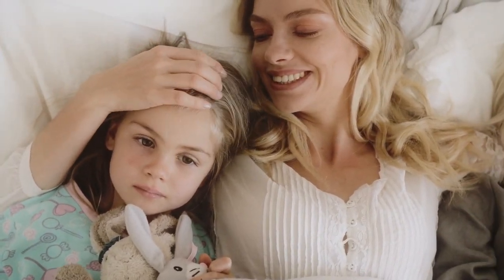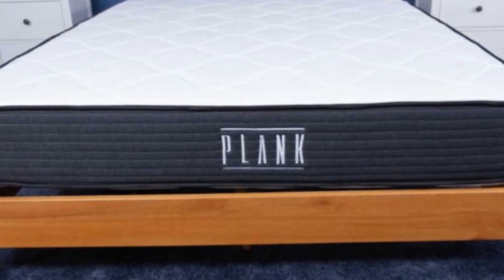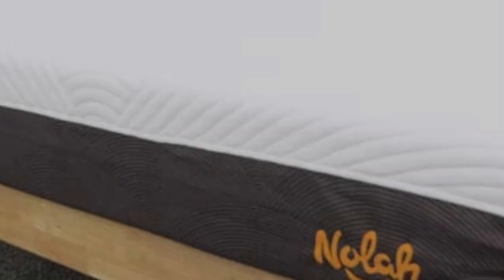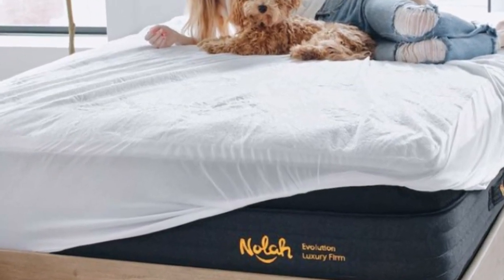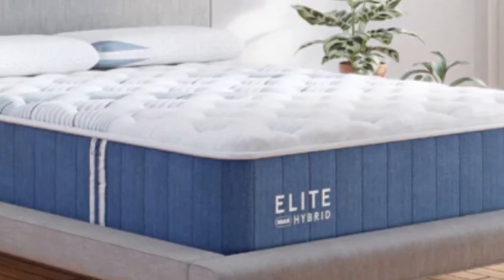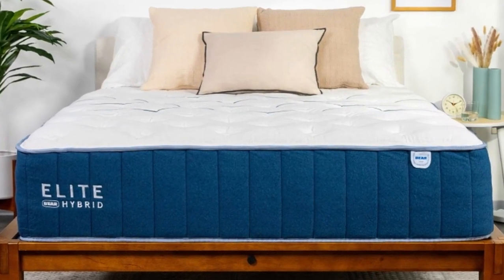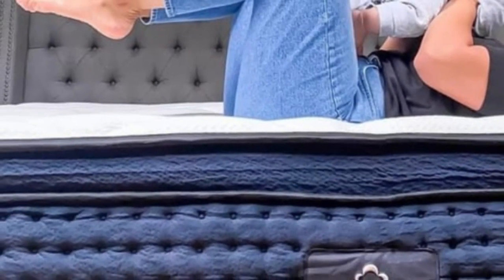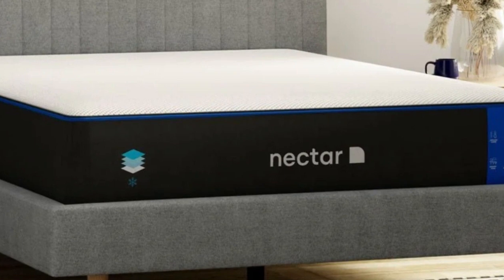Top 5 Best Mattress for a Herniated Disc Reviews of 2023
In this video we will show Top 5 Best Mattress for a Herniated Disc Reviews, Brooklyn Bedding Plank Firm Mattress, Nolah Evolution 15" Mattress, Bear Elite Hybrid Mattress, DreamCloud Hybrid Mattress, Nectar Memory Foam Mattress

👉 Best 5 Best Mattress for Herniated Disc Lists:

1) Brooklyn Bedding Plank Firm Mattress

2) Nolah Evolution 15" Mattress

3) Bear Elite Hybrid Mattress

4) DreamCloud Hybrid Mattress

5) Nectar Memory Foam Mattress

In this video we'll be comparing the 5 Best Mattress for Herniated Disc that are designed for different kinds of users. We will take into account performance features and price so you can decide which is best for you. All the products on our list were selected based on their own inherent strengths and features.

We'll be comparing the Brooklyn Bedding Plank Firm Mattress, Nolah Evolution 15” Mattress, Bear Elite Hybrid Mattress, DreamCloud Hybrid Mattress, Nectar Memory Foam Mattress; which are all great options if you're in the market for a best mattress.

0:00 - Intro
0:40 - Brooklyn Bedding Plank Firm Mattress
2:28 - Nolah Evolution 15” Mattress
4:34 - Bear Elite Hybrid Mattress
6:45 - DreamCloud Hybrid Mattress
8:31 - Nectar Memory Foam Mattress

Program.